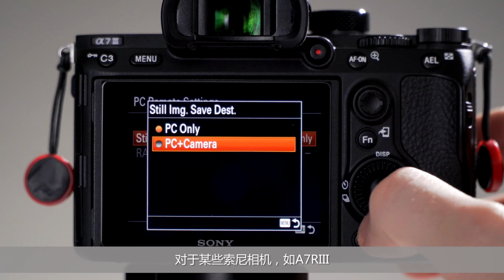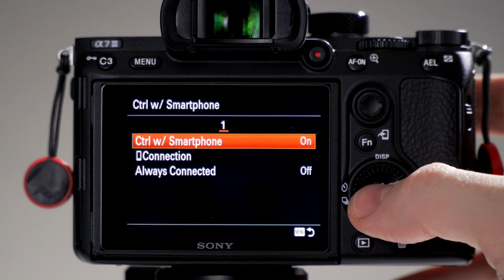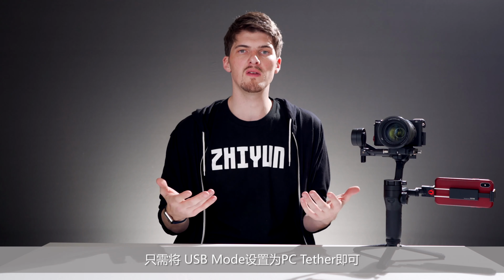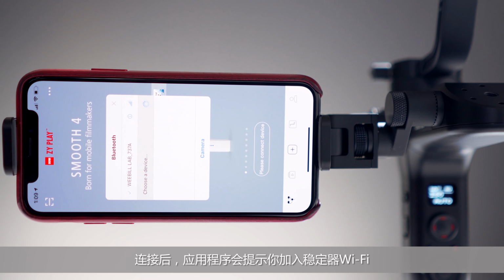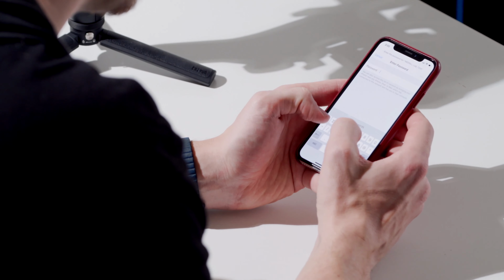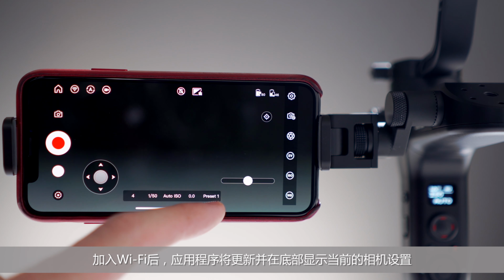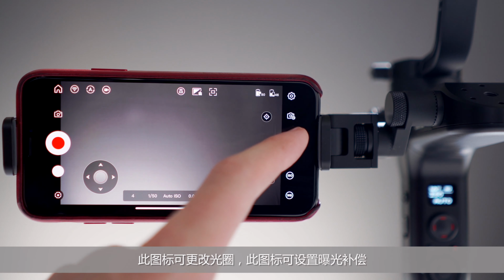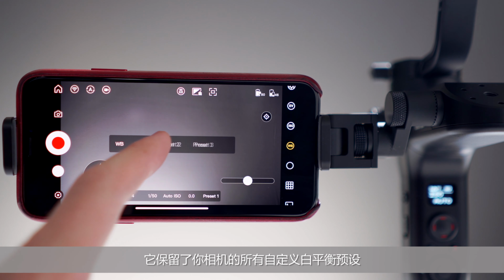ZHIYUN智雲 WEEBILL LAB 06-圖傳設定